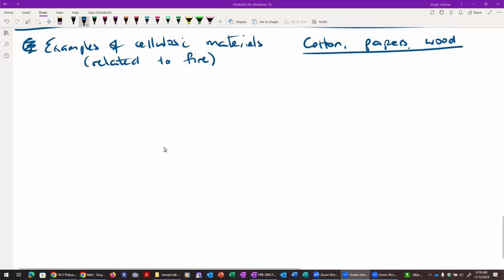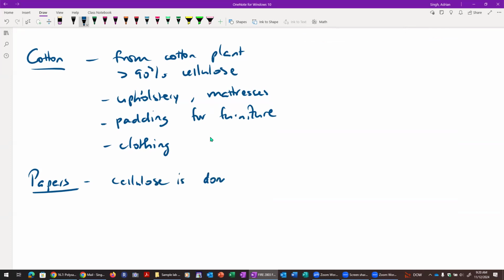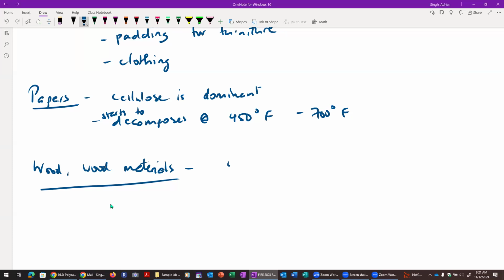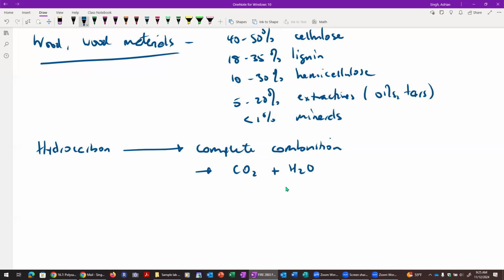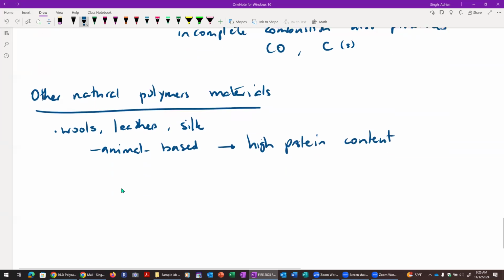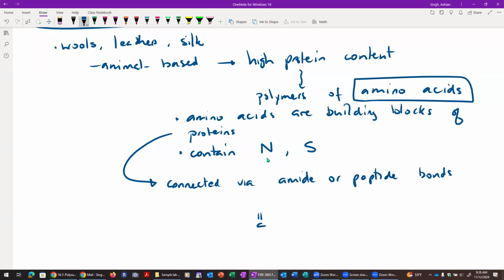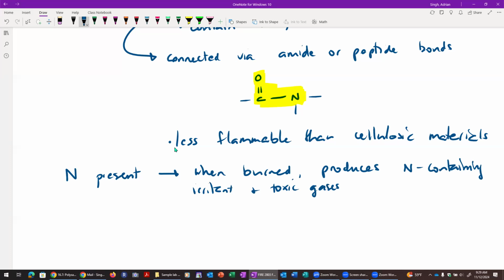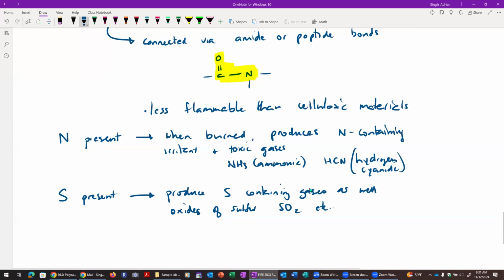FIRE 2803 - cellulosic and other natural polymers